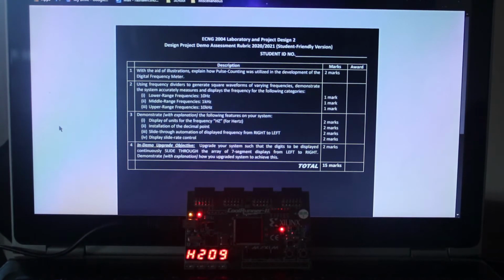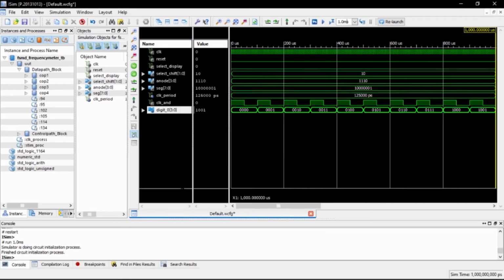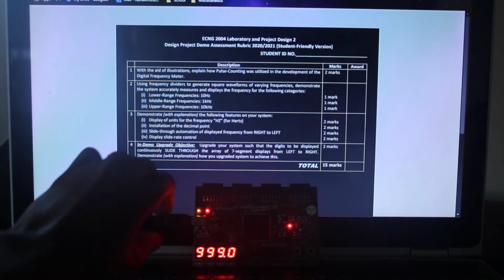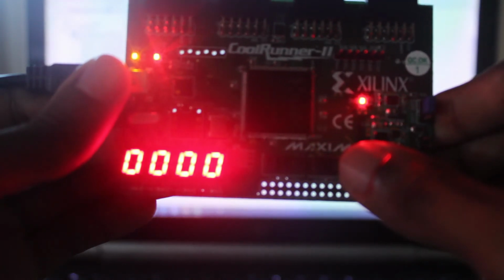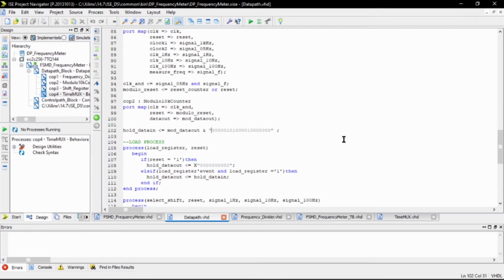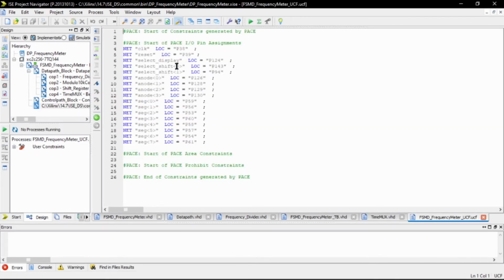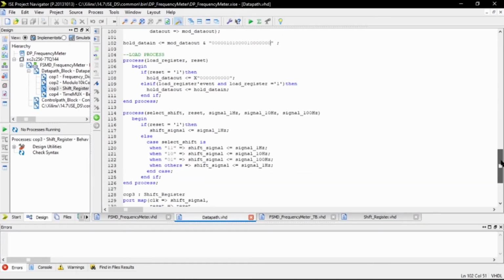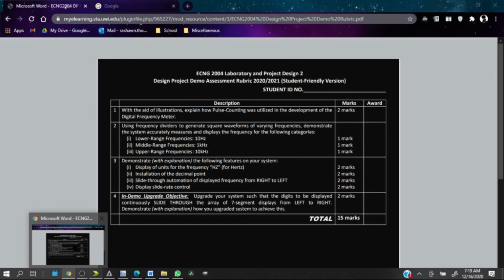ECNG2004 Demo - 816018793 - Digital Frequency Meter